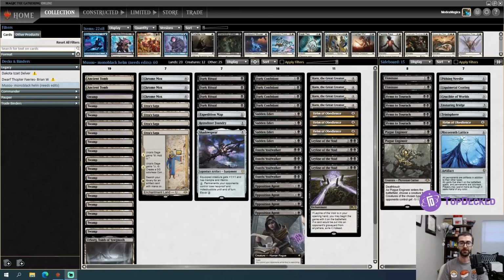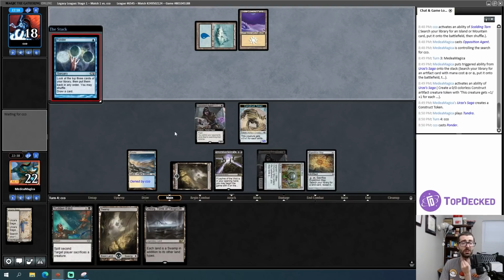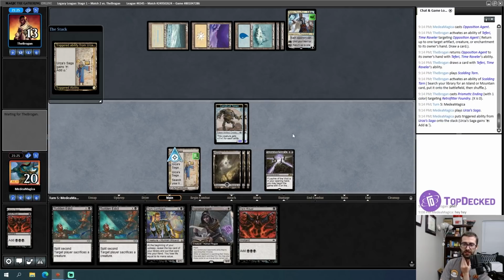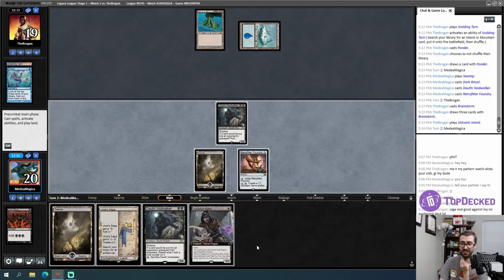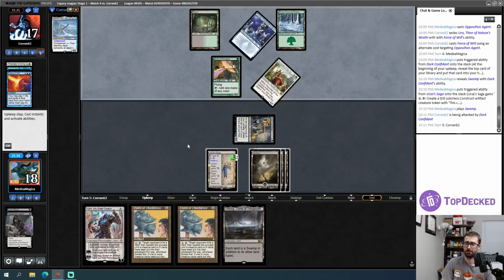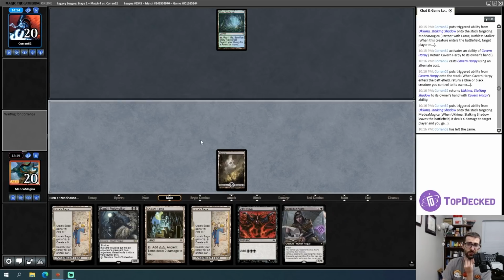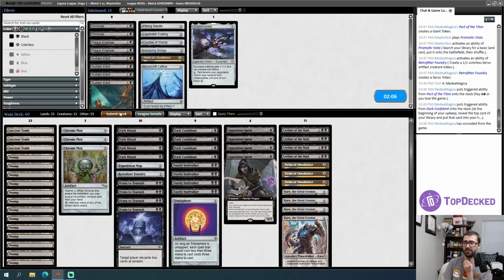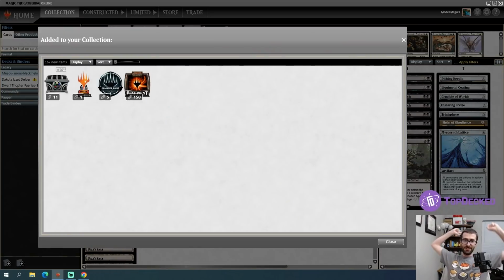UNDEFEATED With Mono Black Dauthi Helm! (Dauthi Voidwalker / Leyline of the Void Helm of Obedience)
I play a Magic: the Gathering Online Legacy league with a bit of a homebrew MTG deck.  This started out as a bit of a Ponza build, but gradually shifted towards a slightly more controlling and flexible combo deck.  The deck ultimately seeks to win via a "mill" combo with Dauthi Voidwalker and Helm of Obedience, but it also has plenty of other angles of attack!

0:00 Announcement
0:44 Deck Tech
7:17 Round 1
14:51 Round 2
30:12 Round 3
34:04 Round 4
52:25 Round 5
1:06:10 Conclusion